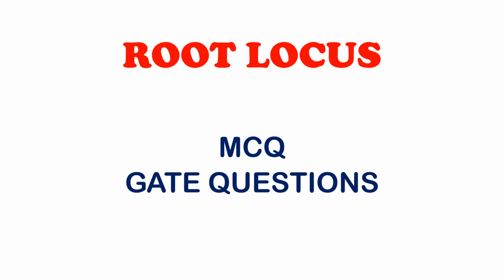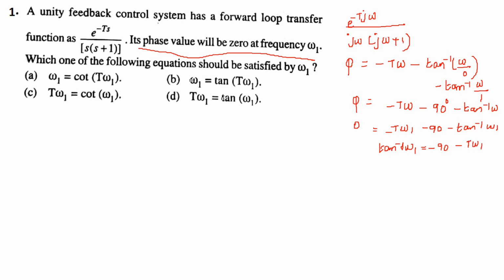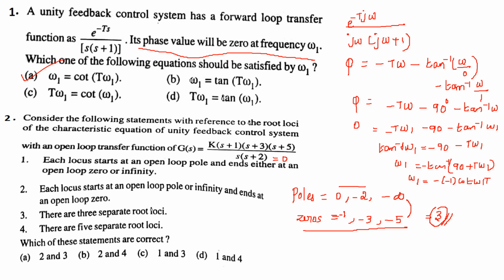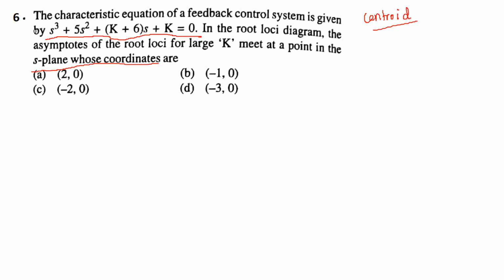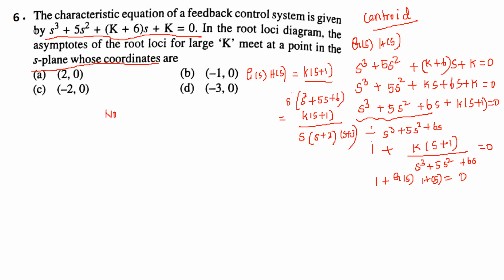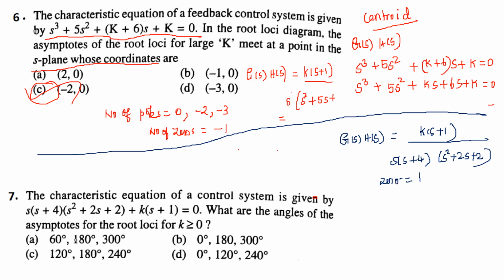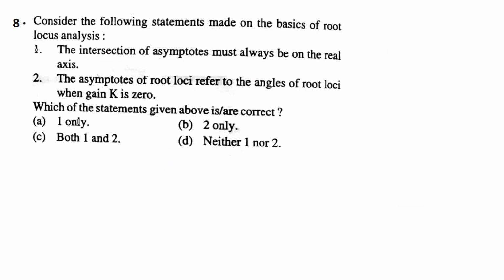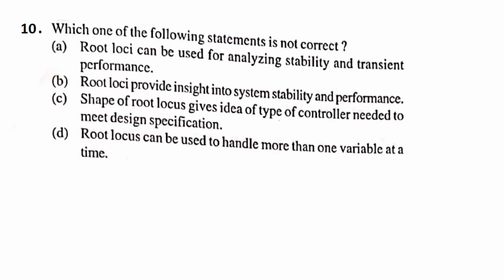ROOT LOCUS|GATE PROBLEM &SOLUTIONS |MCQs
This video explains important MCQs in gate.

If you like this video .Kindly share this